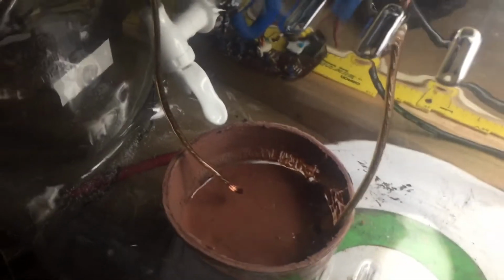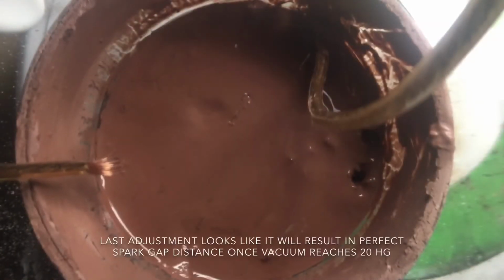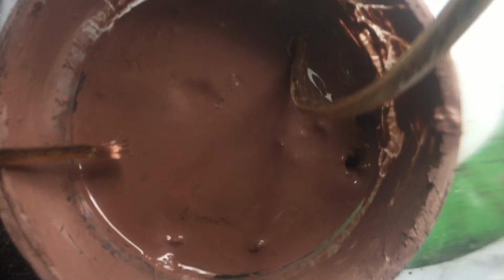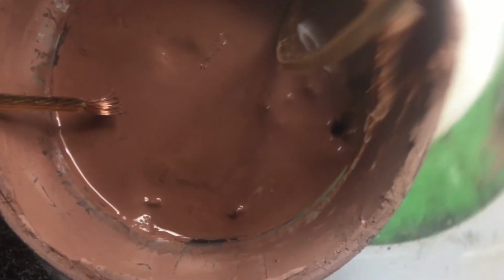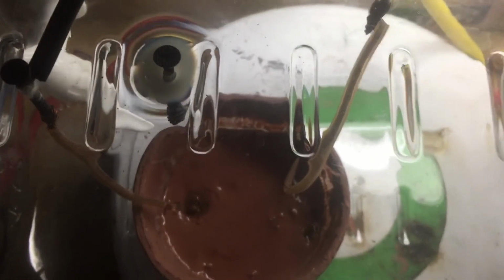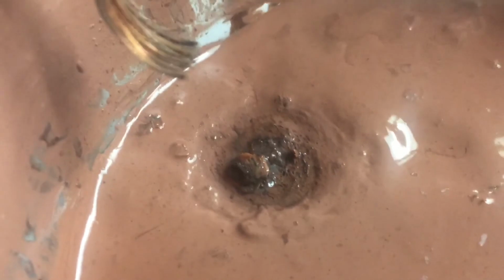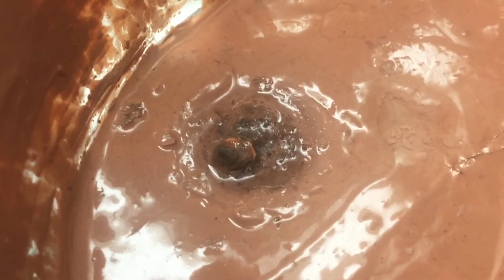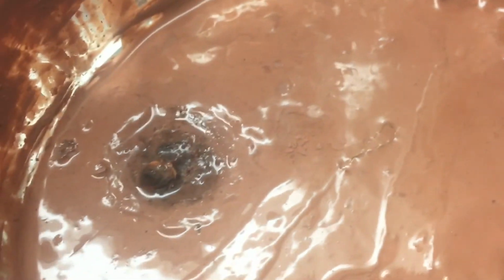20 Hg Vacuum +10 kV AC Arc Discharge to Clay Mud - Mountain Building Experiment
Special guests St. Damien, St. John & Andrea Alexandra from the Cymatics & Science channel join me for my first official vacuum chamber experiment. We are mostly having fun and chatting it up until the feast is ready!

The results of this first run coincide with my initial thoughts and doubts of “Will a low pressure vacuum situation have any differing results on discharge and deposition”. I’m using a 10,000 volt AC transformer to arc discharge to a terra-cotta modeling clay mud layer with submerged electrode. This first test leaves me with results that the atmospheric pressure isn’t as critical for the mountain building or crater formation process.

I’m not convinced this looks much different than in normal atmospheric pressure. I’m most interested in how the mud channels formed and flowed below the surface water between the electrode locations and current flowing between.

Next test will be using both 10 kV & 3 kV transformers together, discharging to the same material in opposing locations.

*DANGER! DO NOT PLAY WITH ELECTRICITY! RISK OF DEATH*